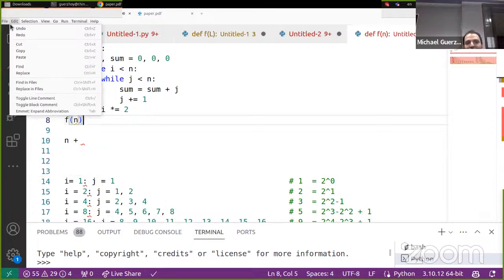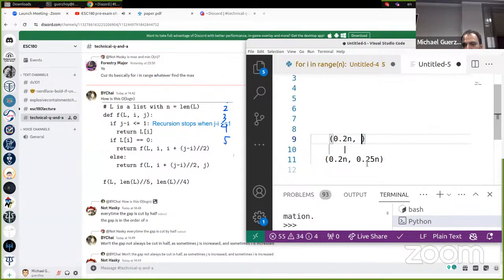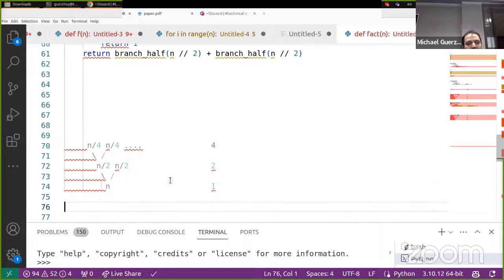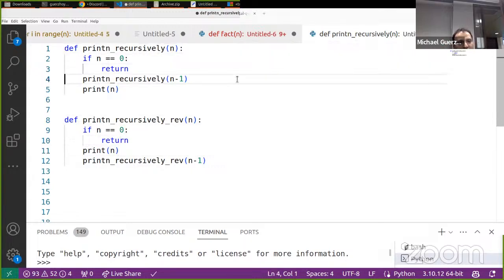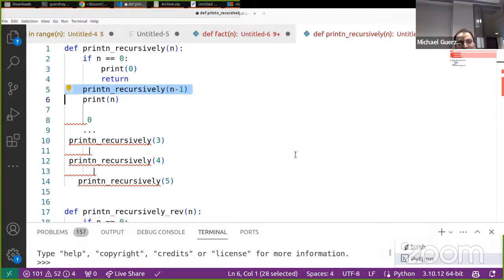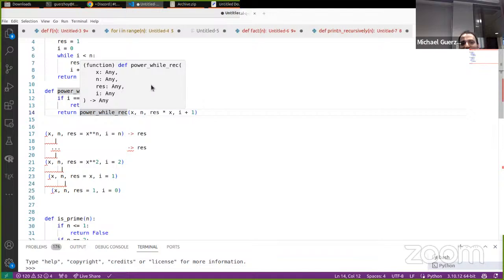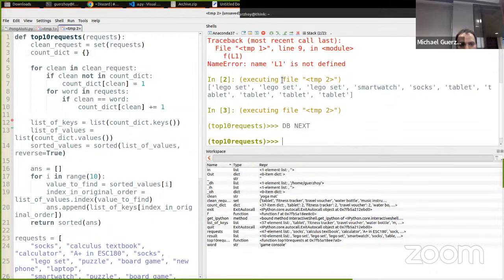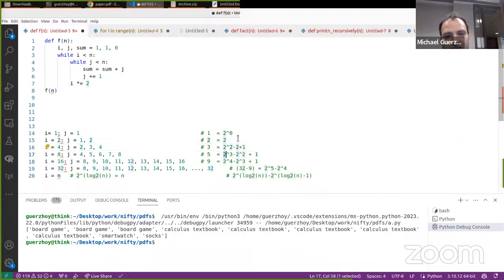ESC180 pre-exam oh